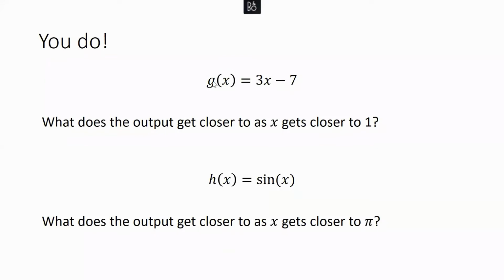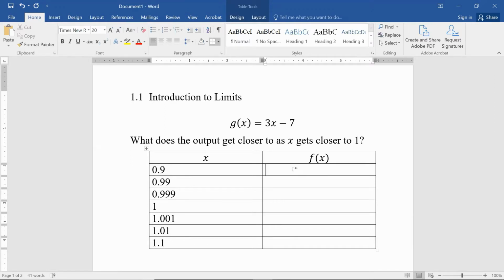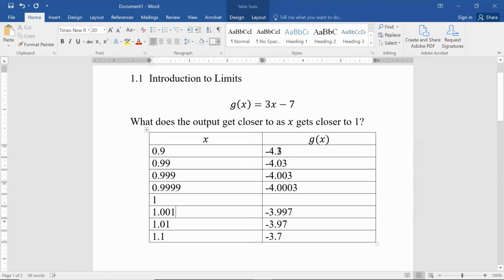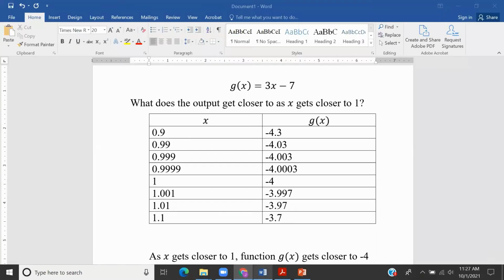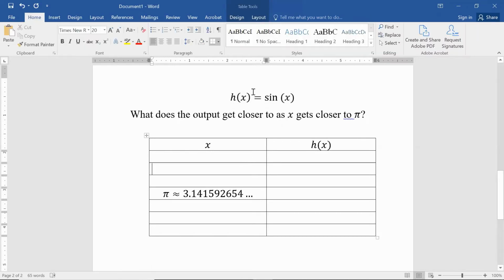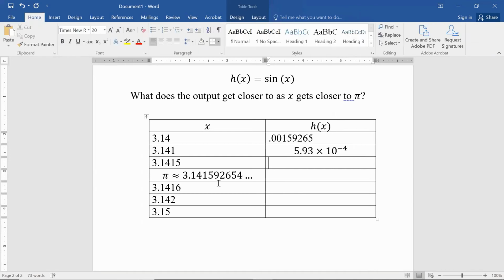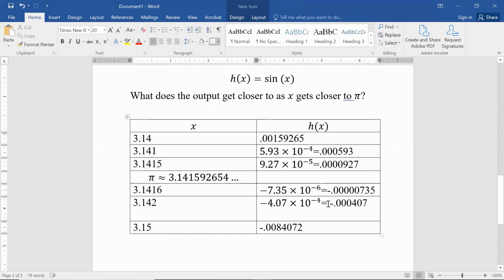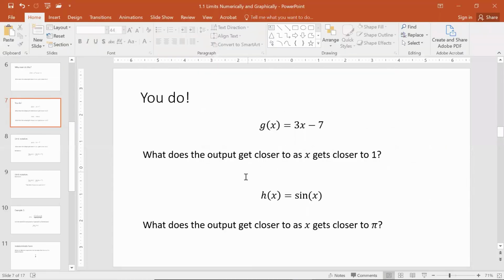Calculus 1 Section 1.1b Intro to Limits.